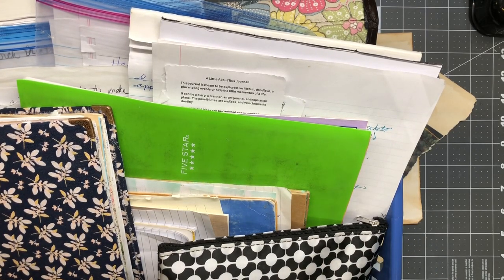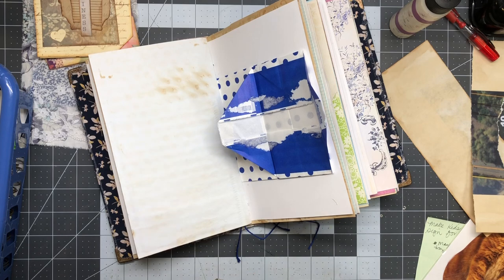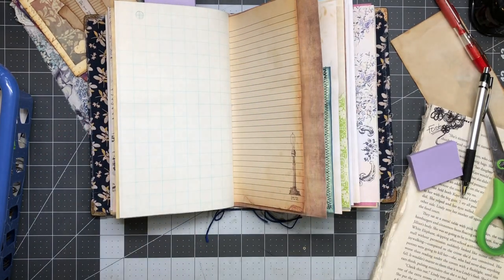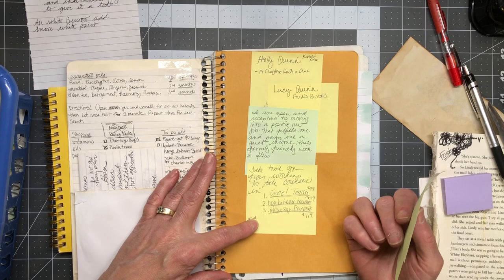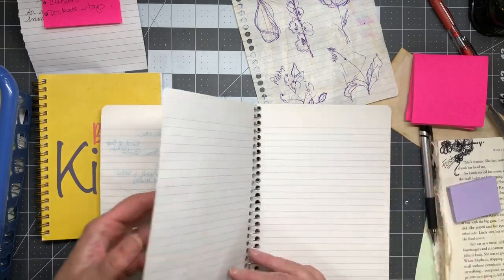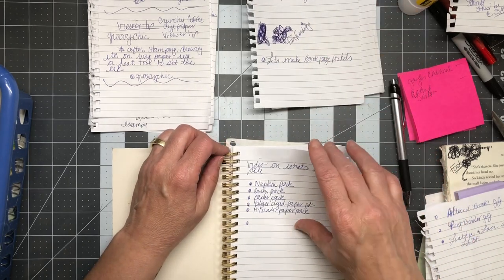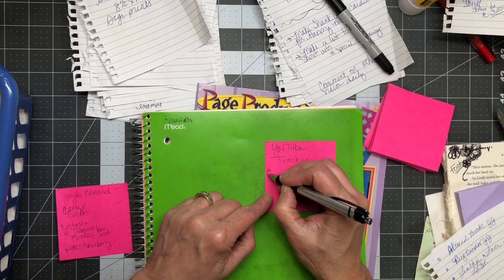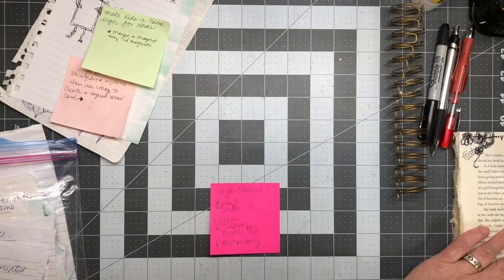Let’s Get Organized || PLUS a little Tuck & Bellyband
Come hang out with me while I try to organize and get my thoughts together. So many notebooks and lists 🤦🏻‍♀️😅 Does anyone else hoard their thoughts like this?

Here are the links to the YouTubers I mentioned as well as a direct link to Gayles video showing you how she uses her cinch tool to make a journal with it. Hope you enjoy my friends 🤗

Thank you so much for choosing to come hang out with me, craft with me and chat with me 🥰 it really means a lot and I do not take it for granted.

I would LOVE it if you would please hit the thumb👍🏼 and If you know anyone that would  enjoy my content, corny humor or as I’m told sometimes my soothing phone voice 💤 😆 PLEASE SHARE!

~Sandra XO

Sandra Wildermuth
Blossom & Inspire